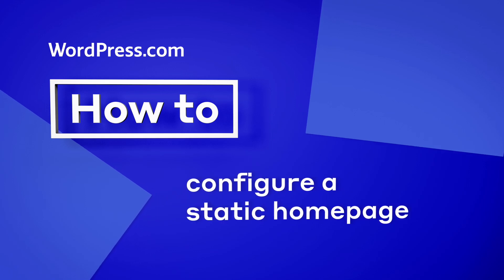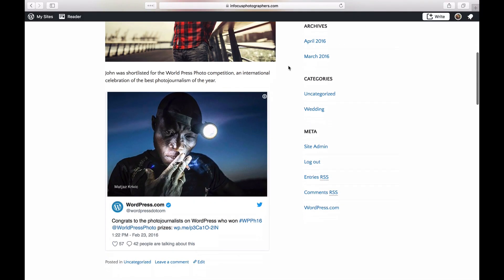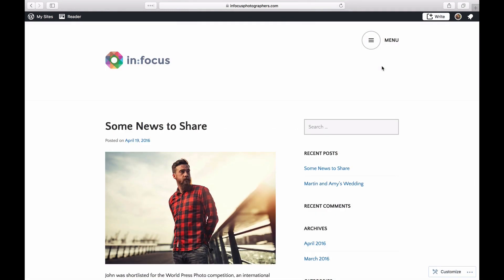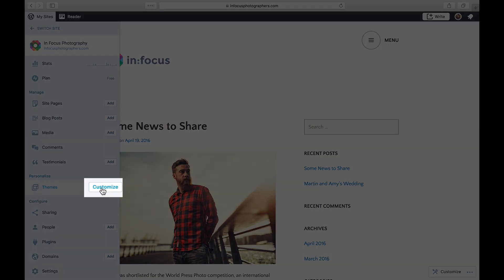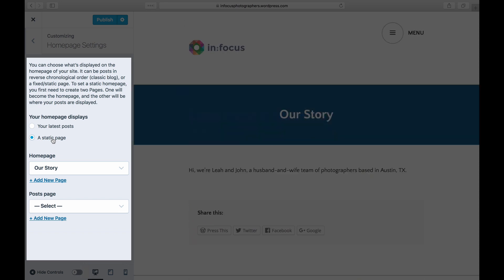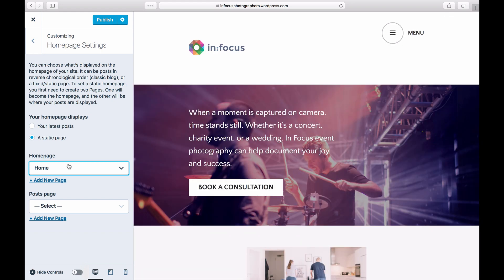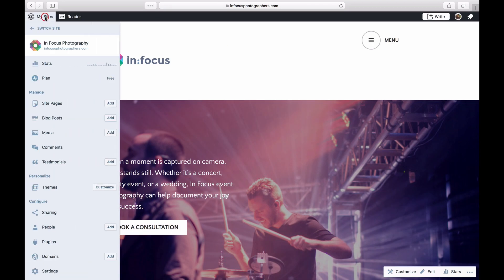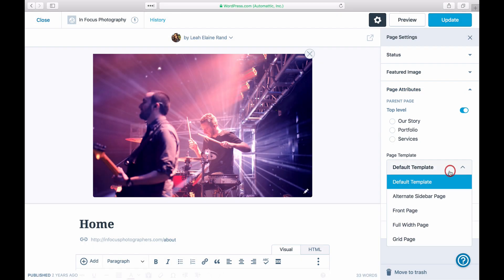WordPress Tutorial: How to Configure a Static Homepage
By default, your new WordPress.com website displays your latest posts. Find out how to create a static homepage instead. Our step-by-step video will walk you through it, and it's easier than you'd think!

For more information on configuring a static front page, visit our dedicated support